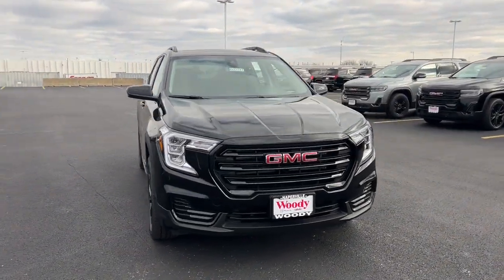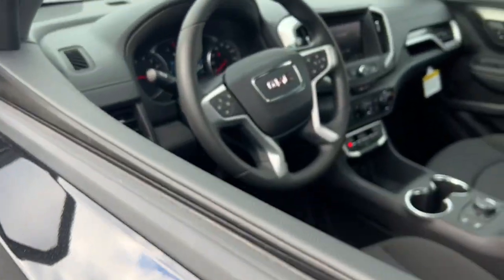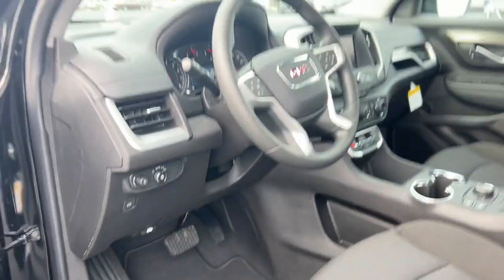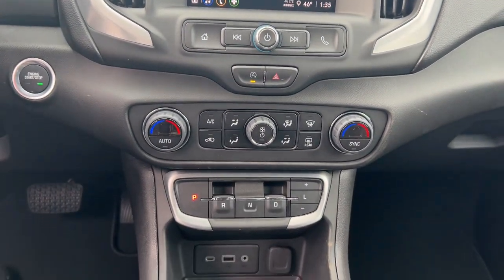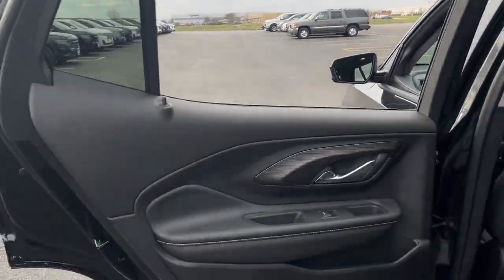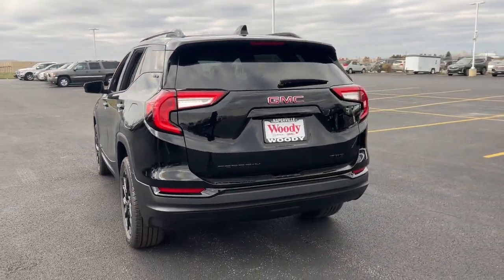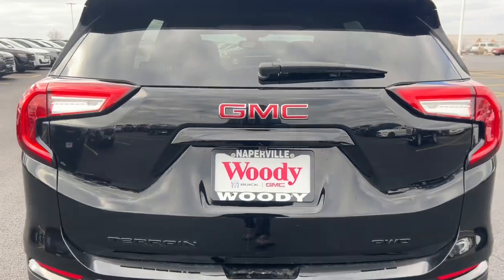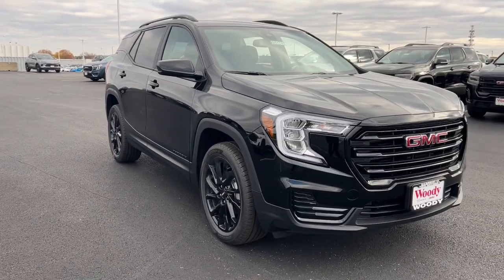2024 GMC Terrain Naperville, Plainfield, Aurora, Oswego, Chicago, IL G11741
Ebony Twilight Metallic New 2024 GMC Terrain SLE available in Naperville, Illinois at Woody Buick. Servicing the Plainfield, Aurora, Oswego, Chicago, IL area.

Woody Buick
1585 W Ogden Ave

2024 GMC Terrain SLE Ebony Twilight Metallic Backup Camera Bluetooth Terrain SLE 4D Sport Utility 1.5L DOHC 9-Speed Automatic AWD Ebony Twilight Metallic Jet Black Cloth. 4D Sport Utility AWD 9-Speed Automatic 1.5L DOHCbrbrbr23/28 City/Highway MPG 23/28 City/Highway MPG Price includes: $500 - GM Bonus Cash. Exp. 01/02/2024 $750 - Buick & GMC Consumer Cash Program. Exp. 01/02/2024